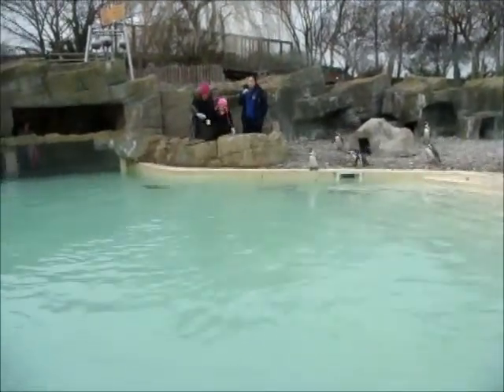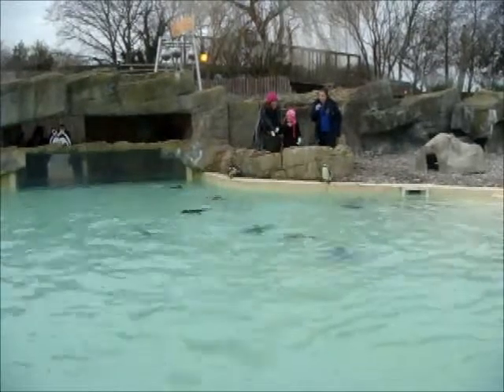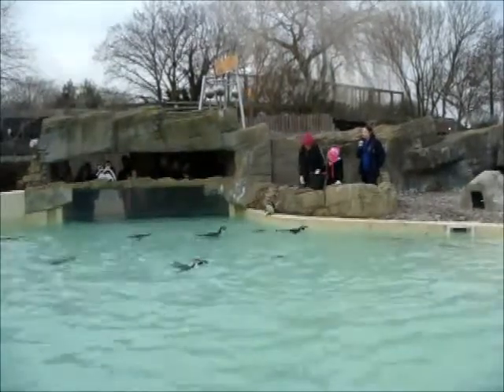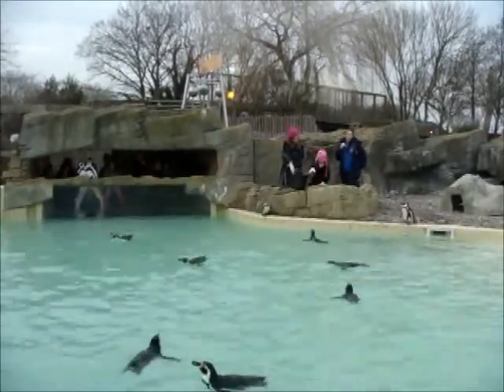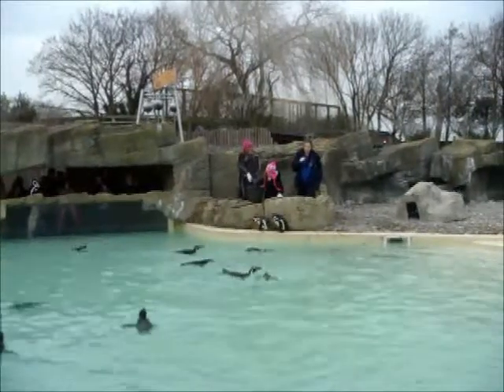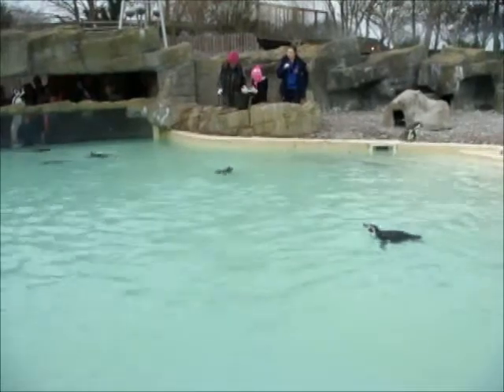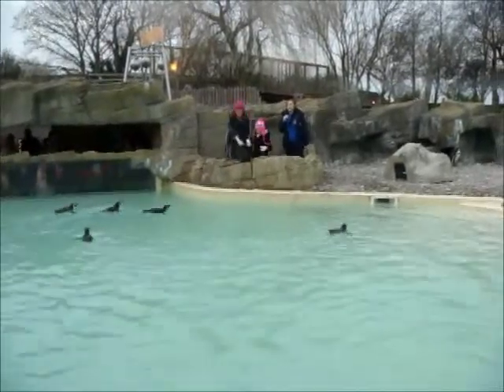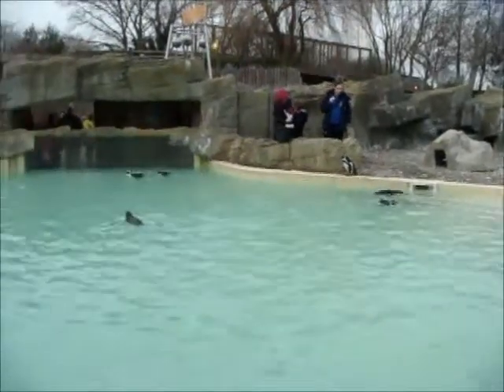How to feed and look after Penguins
Instruction video for Bob and Naomi